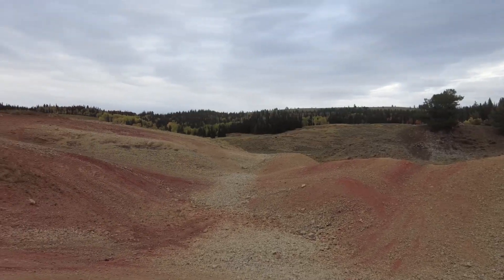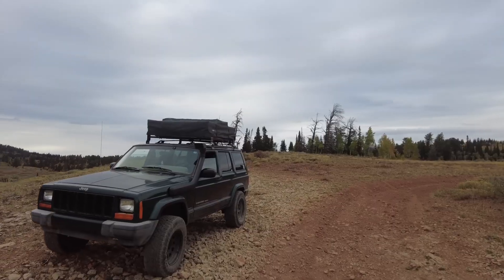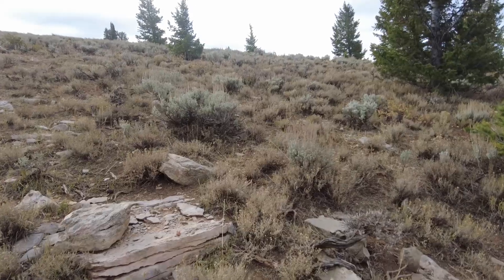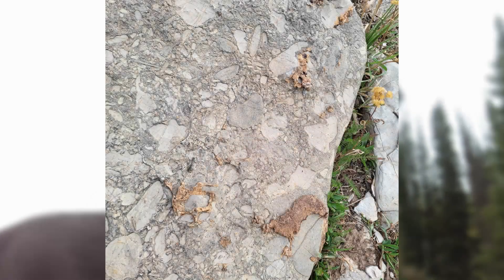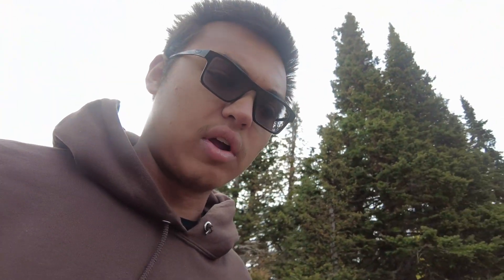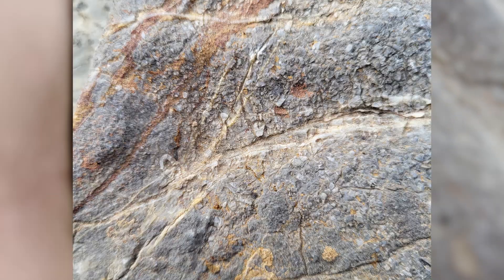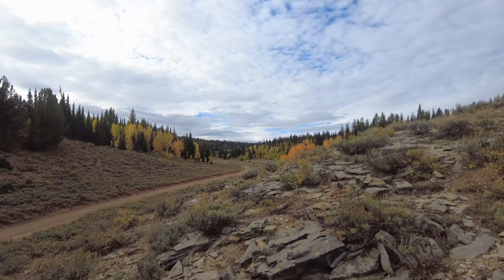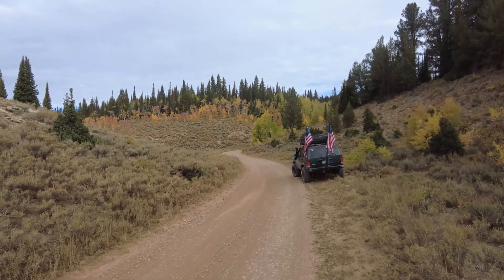I found a new rockhounding spot Northern Utah!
Welcome to today's video where I’m attempting to rockhound without having any prior information about where the spot is! I used the Utah Geologic Map to locate outcroppings of the Garden City Formation(limestone/dolomitic limestone) and then traveled to them to see if in theory you could actually find stuff by doing this. Be sure to watch the video to see if I found anything and hope you guys enjoy!

__________  Spots  __________
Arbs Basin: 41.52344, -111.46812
 Searched the rocky pit to the West and the outcrop on the hill to the East.
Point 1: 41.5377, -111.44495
Searched the rocks poking out of the ground on the hillside
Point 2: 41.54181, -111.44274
 Parked at the campsite to the Southwest of the spot and hiked in the clearing along the tree line to where the hill dropped down and there was lots of exposed material. Only searched about 1/2 to 3/4 of the way down the hill
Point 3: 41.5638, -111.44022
 Success! Fossils occur on the hills directly to the North, South, and West of this point with the point being the best pullout spot. The best pickings I had is the highlighted flat point in the hill in the video but I found evidence of fossils on all 3 hillsides around the point, potentially more could be found by following the wash East.
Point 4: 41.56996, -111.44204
 Searched the Hillsides on either side of the road just after the cattle guard.

__________  Products  __________
Below is linked to the products I used to modify my Jeep or use while offroading or camping.